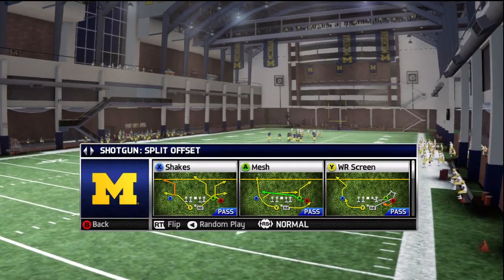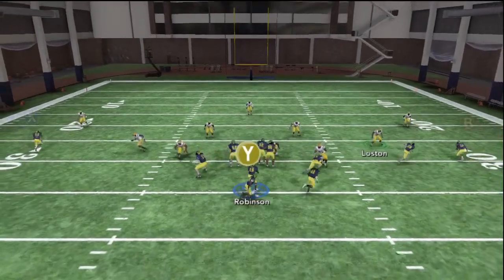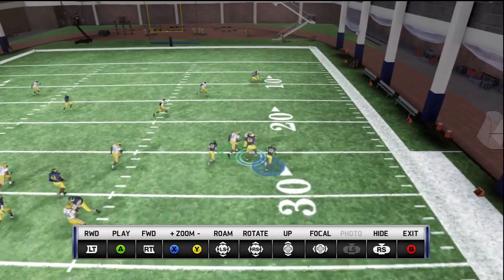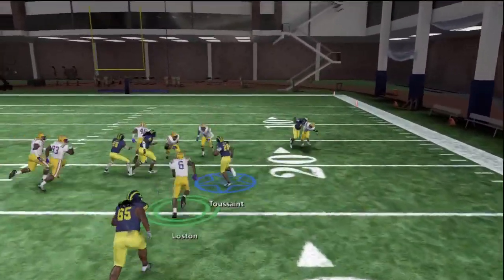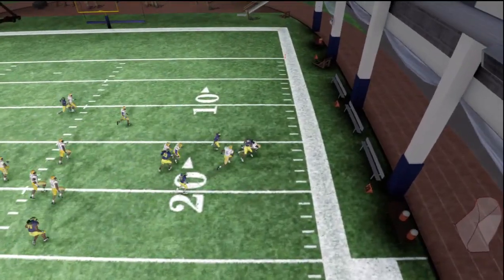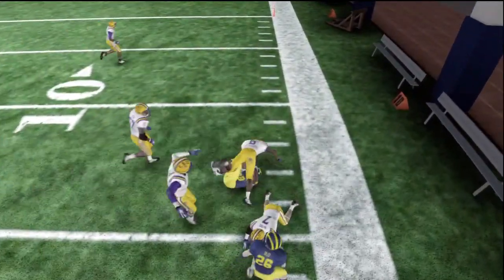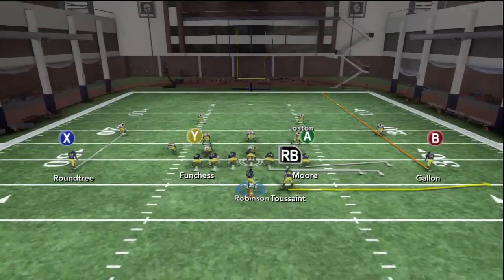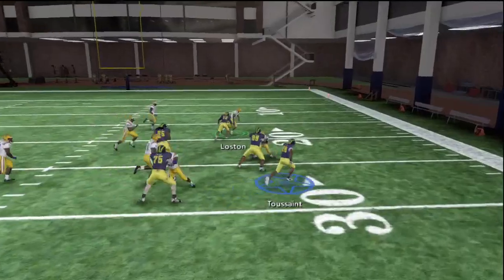NCAA 13 - Enhanced HB/WR Screen